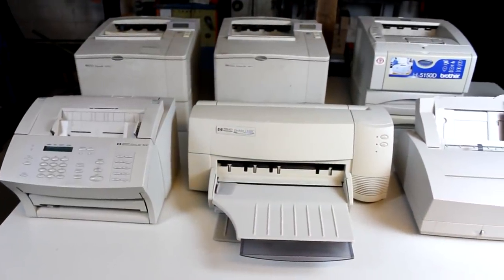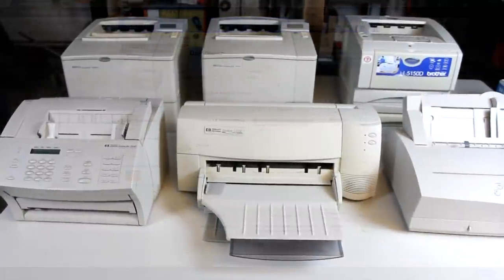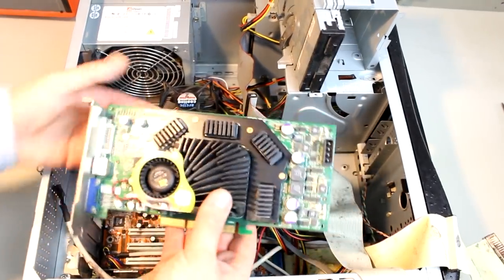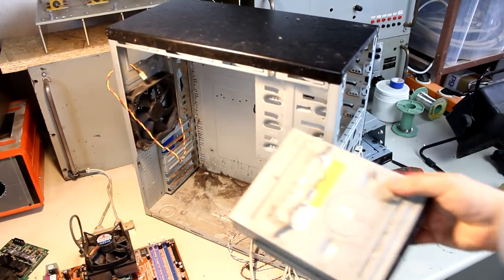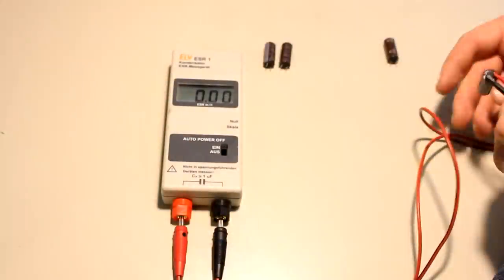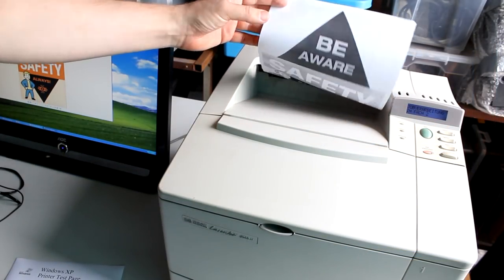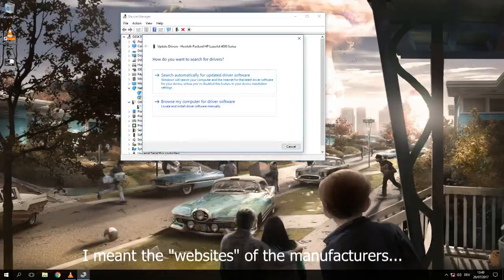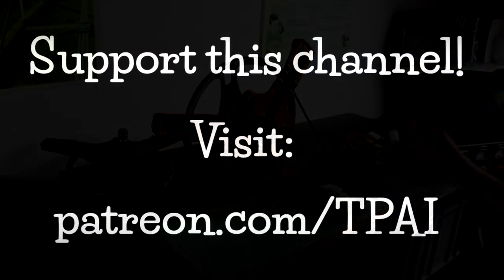Repairing and Restoring an Old Computer - (for those old Printers)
Replacement Caps for the Motherbaord (3300uF):

United States:

United Kingdom: